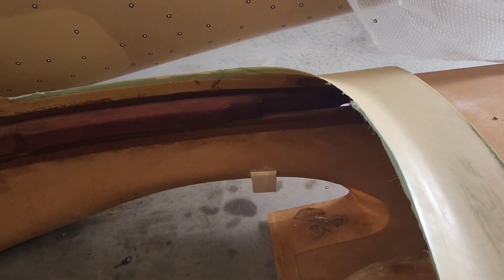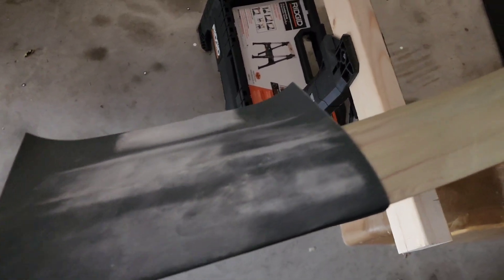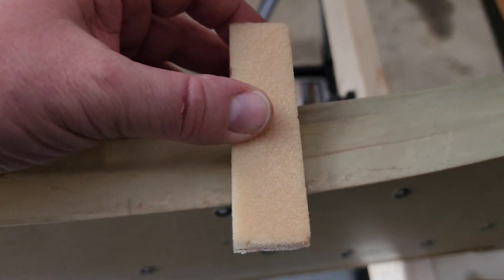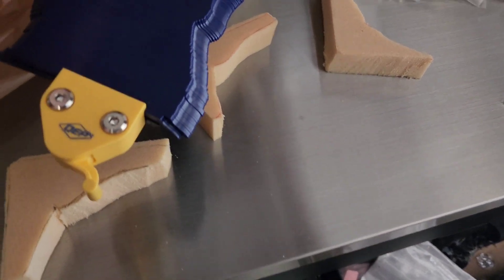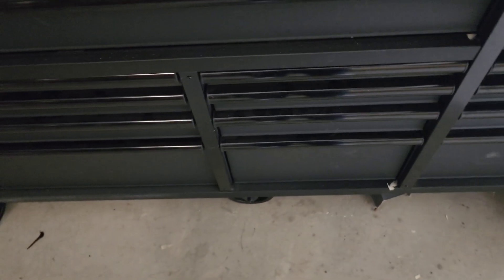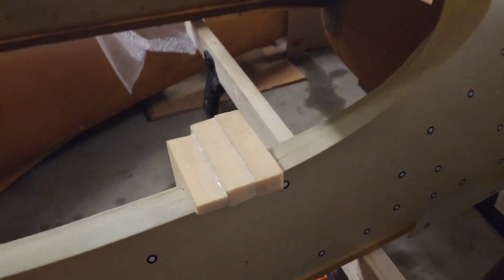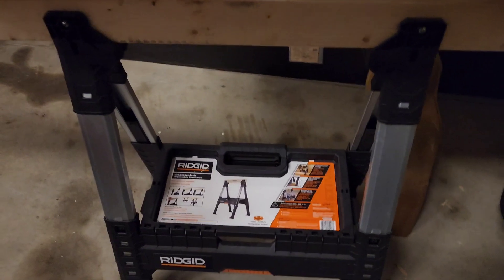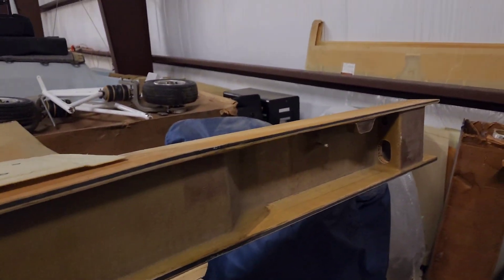Building a Lancair 360MKII Kitplane part 2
construction continues on the lancair 360MKII  kits. Yes, I said kits! I have two of them. one is a fast build, and one is a slow build.

the fuselage is already joined in both of my kits so my build starts off making the main spar saddles from 1" thick H80 foam pieces cut to shape to fit the fuselage contour.